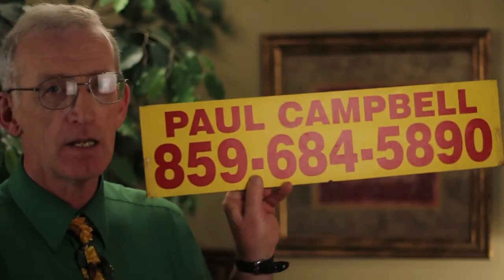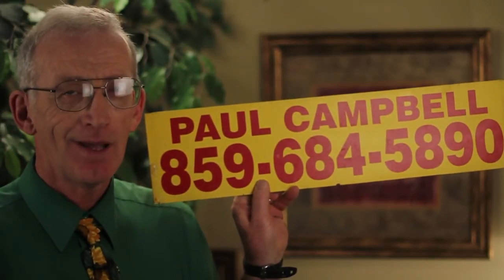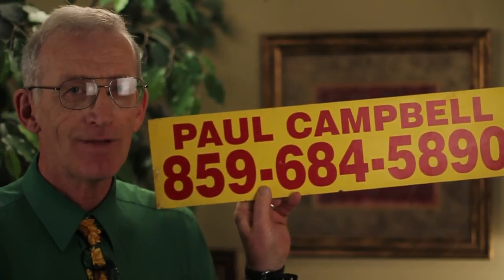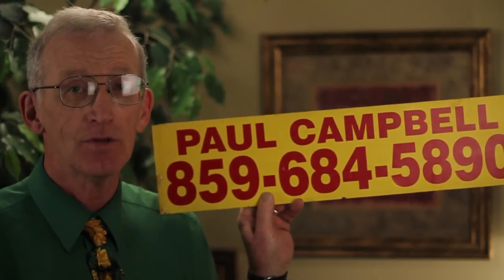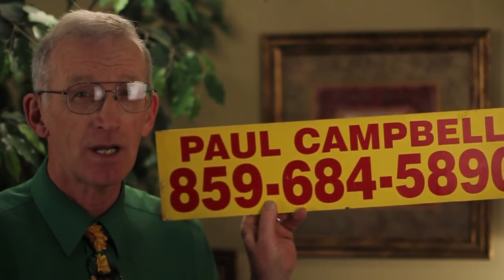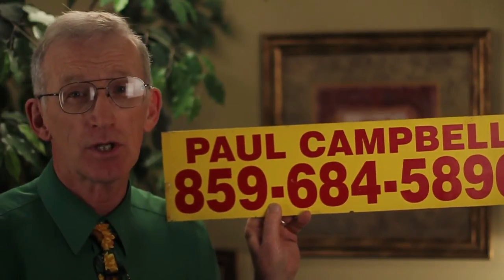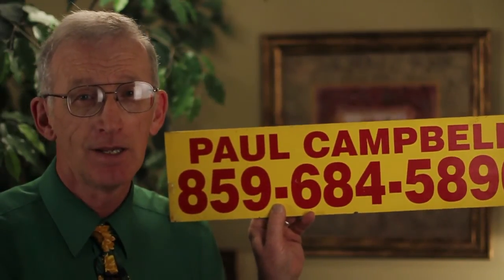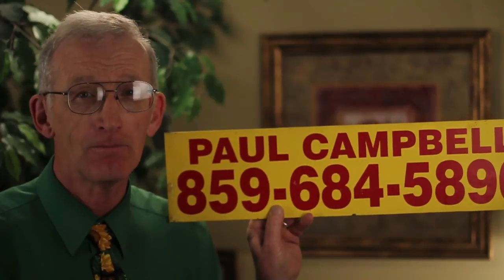Paul Campbell talks about current poor marketing practices of property and land in Kentucky.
Paul Campbell, Lexington's Green thumb realtor talks about the very poor practices of marketing property in Kentucky.  There is little media other than a few photos to help buyers really get a good feel for the land and home.  The Jubilee Team will use video, virtual tours, seasonal pictures and even take aerial pictures of your beautiful land.